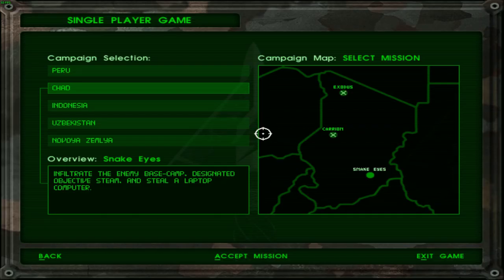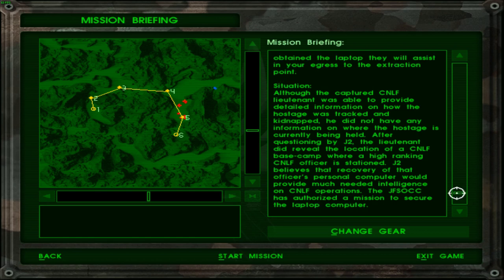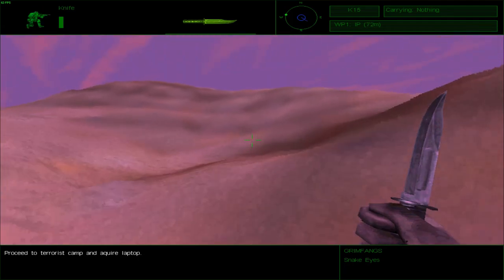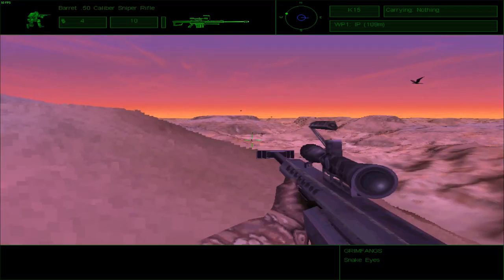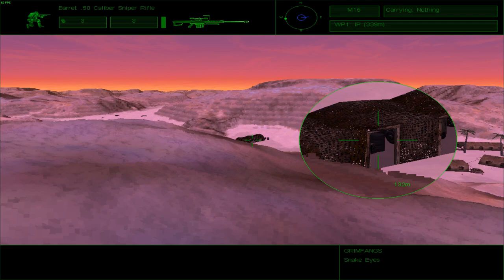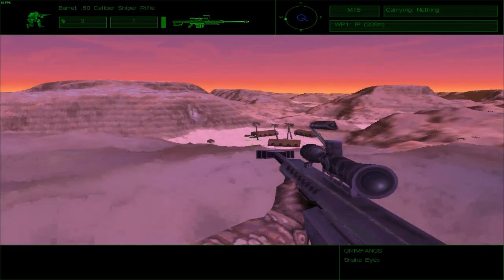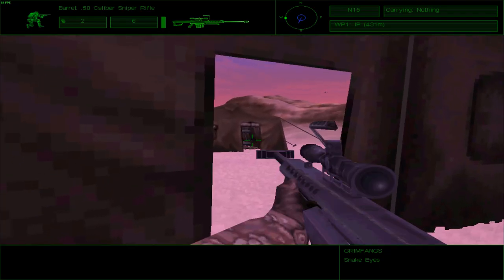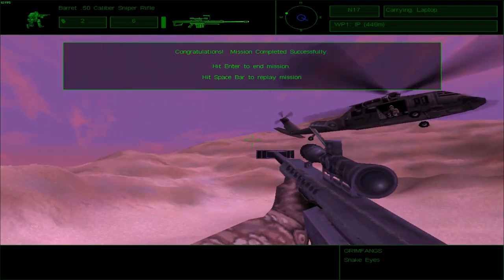Let's Play Delta Force [9] | Chad Mission 3: Snake Eyes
Today's mission is simple. Based on the information presented to us by the CNLF lieutenant, we are to infiltrate an enemy encampment utilising all means necessary, appropriate a laptop belonging to a high-ranking Chad National Liberation Front officer, and exfiltrate with the objective. The means and ends are left completely up to our discretion and there is a team of two Delta Force operatives present on the scene to assist us in our ingress and egress once we are ready and in position.

Despite the straightforward description of the mission, it actually proved to be quite difficult because of two reasons: The first reason was the significantly larger amount of hostiles in the area than expected. Meanwhile, the second reason was simply how the game isn't the most well-balanced. We are only allowed one rifle and a pistol and given all the snipers on this map, one would require counter-sniping measures. However, once you start clearing out the tents, you'd rather prefer firepower with greater volume. While the level suggested that we use an LMG, it is a rather poor choice for the first part of the mission, and I somehow managed to make ends meet with the anti-materiel sniper rifle in the second half. Luckily, there were quite a lot of barrels to explode.

Here's how Snake Eyes played out:

00:00 Introduction
00:42 Briefing
04:11 Mission
17:23 Debriefing